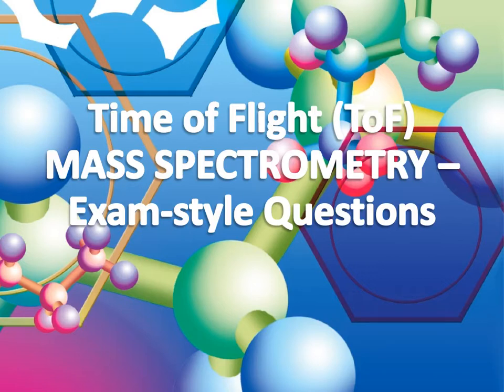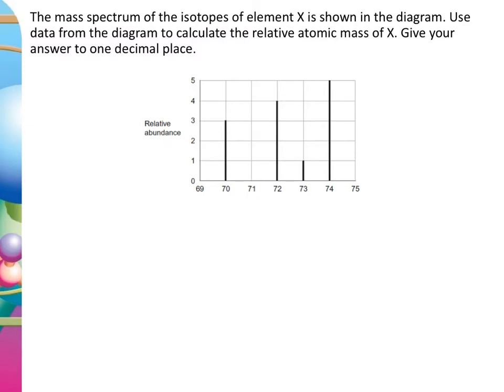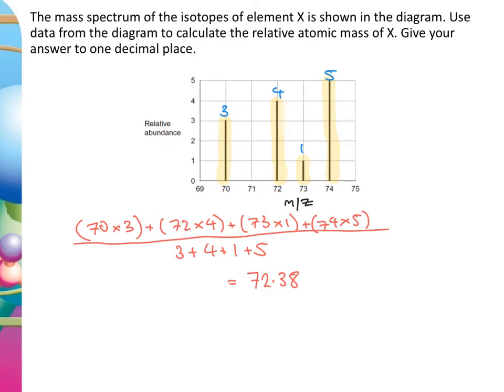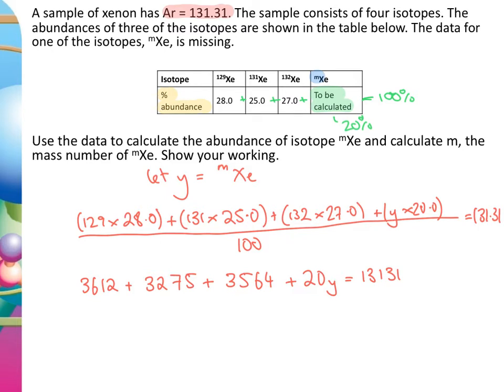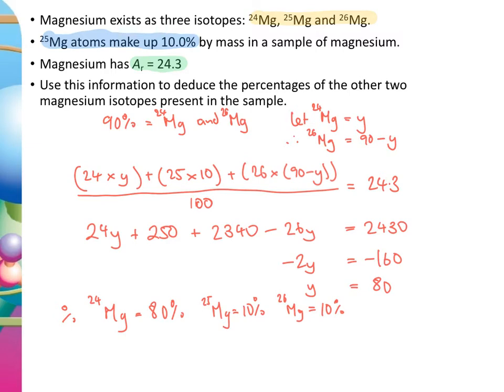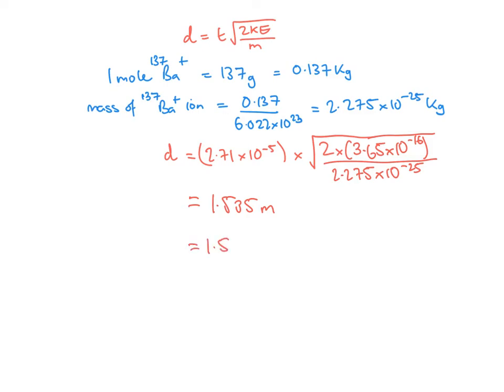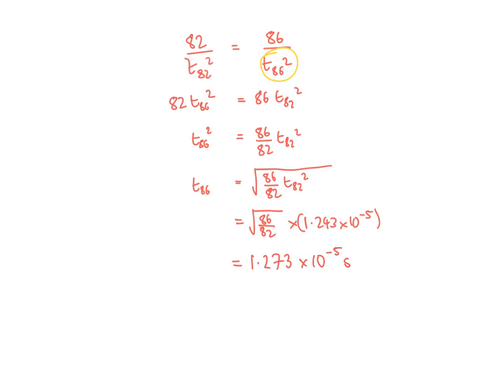Y12 Mass Spectrometry exam style questions (AQA A level Chemistry)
Runs through a range of AQA's mass spectrometry exam questions.